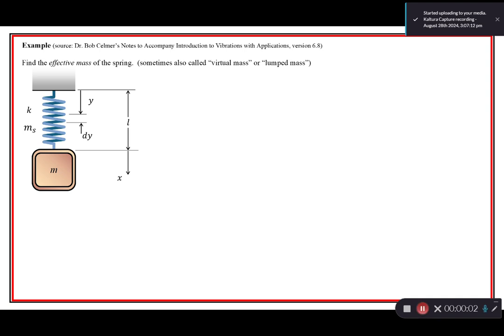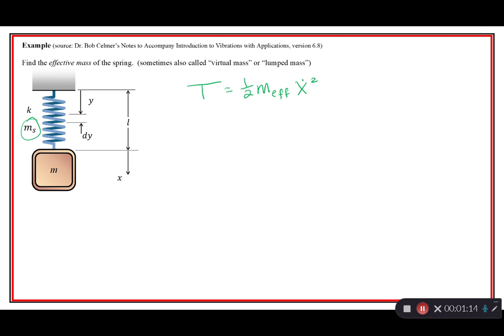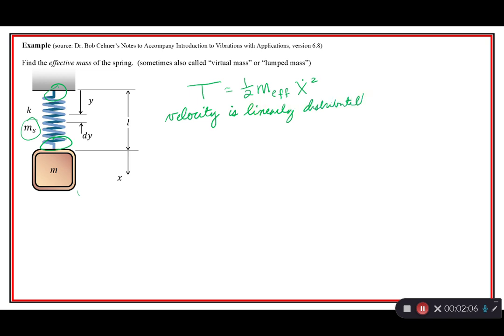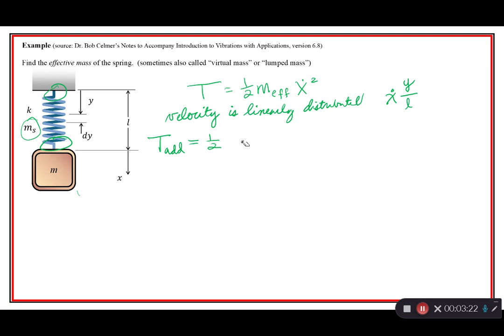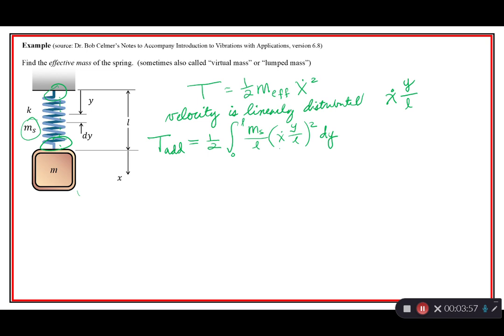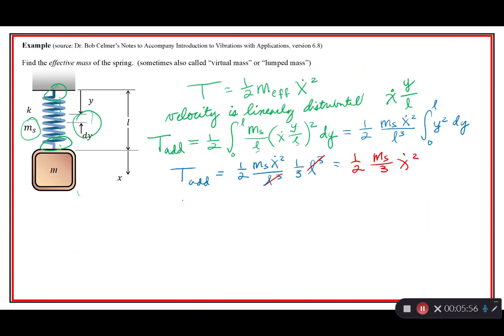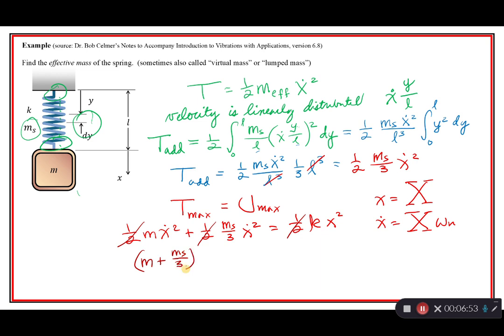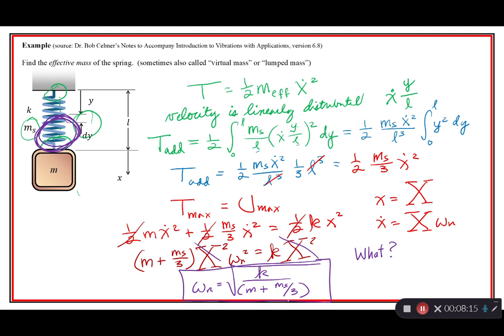F24 ME350 Vibrations Week 2 Video 7 Energy Method for Equivalent Mass Example 2